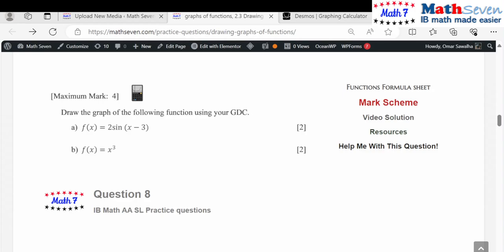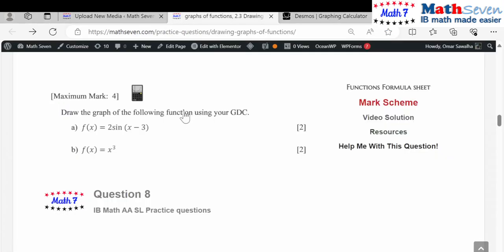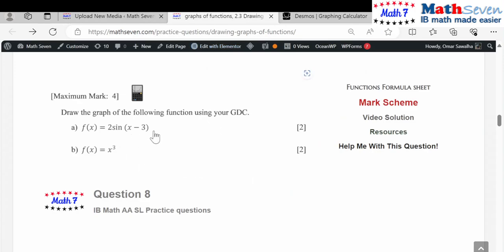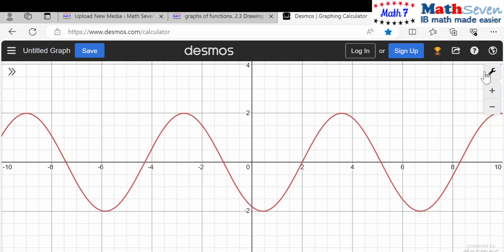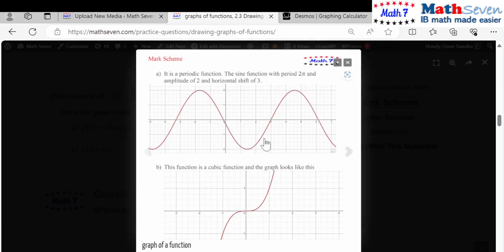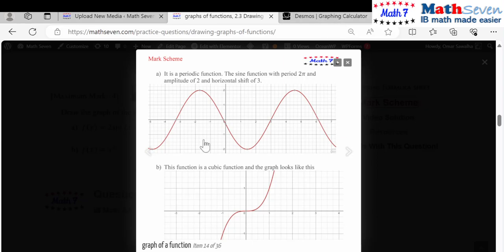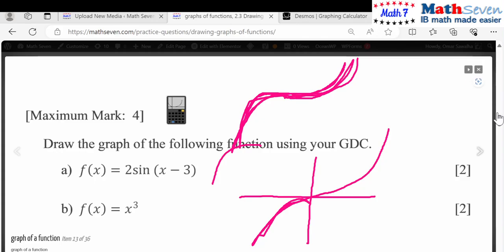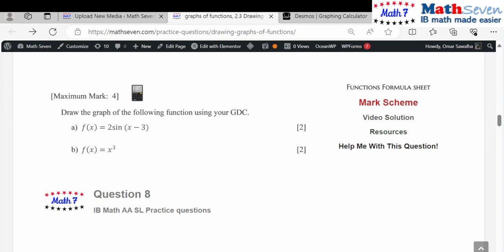IB IBDP Math SL and HL ch2sec3q7